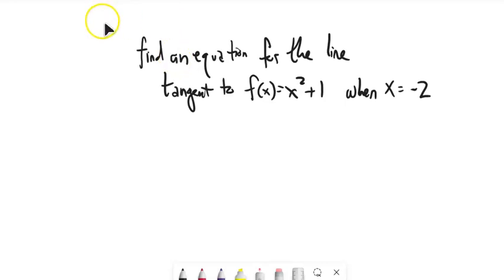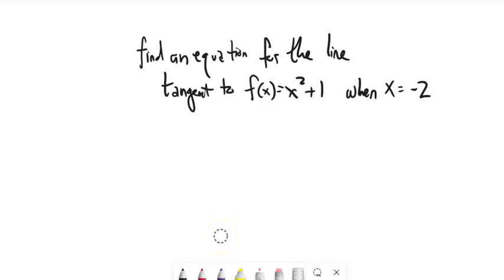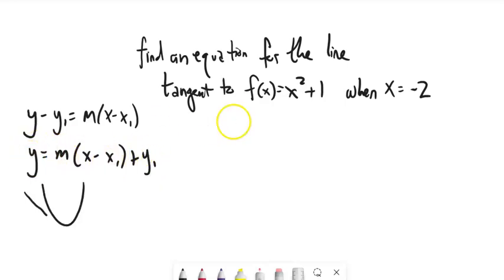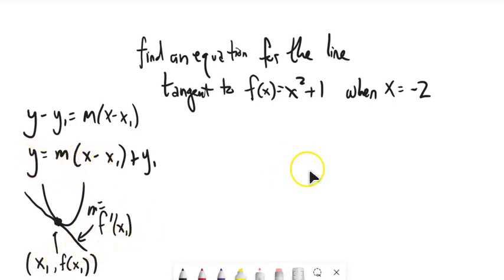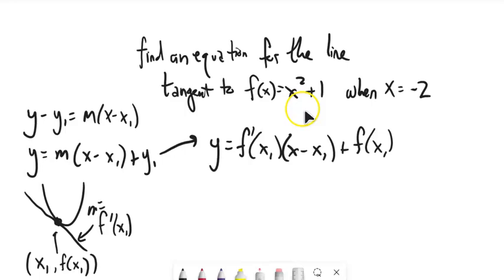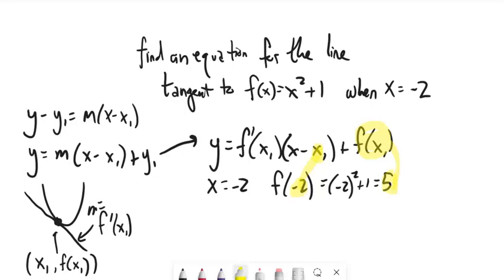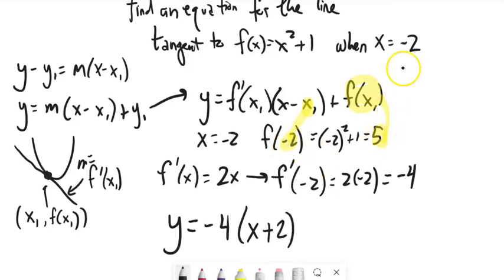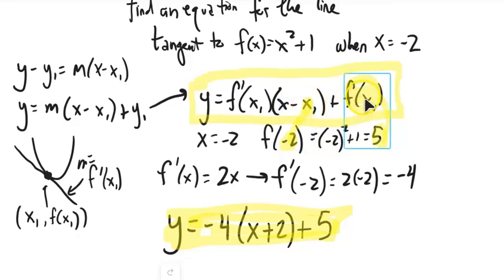Calc T3 tangent line quick example